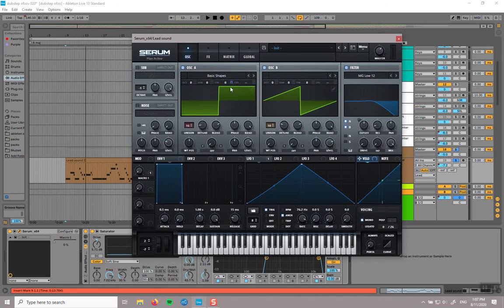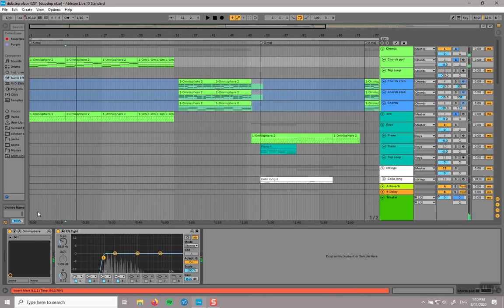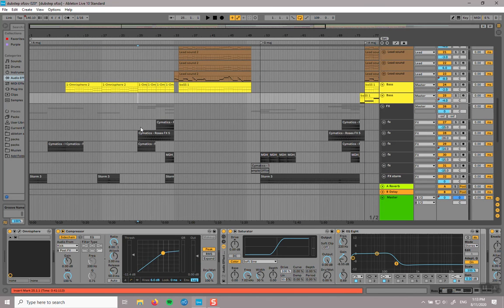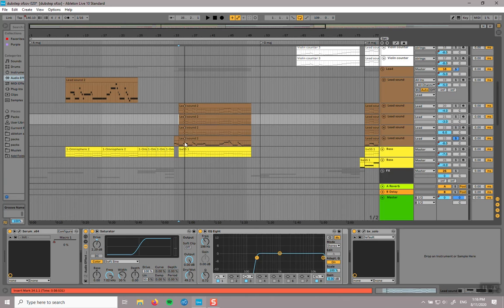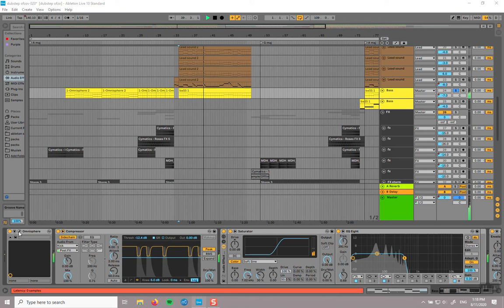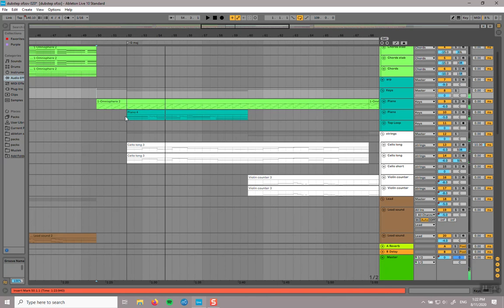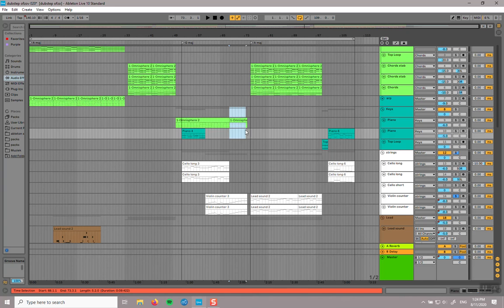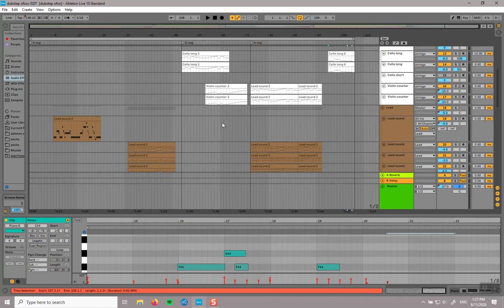Dubstep/EDM track breakdown - Track construction - Ableton guide - Ableton/producing tips.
Hi,In this video i will be breaking down my track "lightning" it is one of the 3 songs in this album. I will go over all the elements that it has been made of and explain the thought process behind it. This tutorial is aimed for the beginner to advanced producer. I won't go over the super basics. Track release date: 9/9/2020